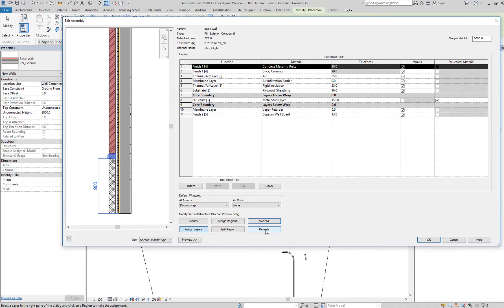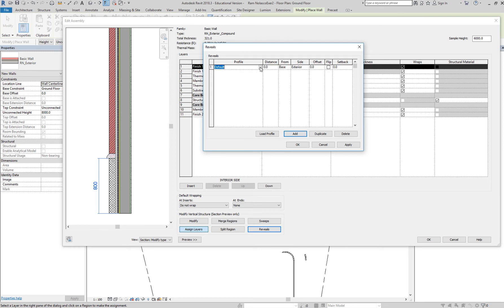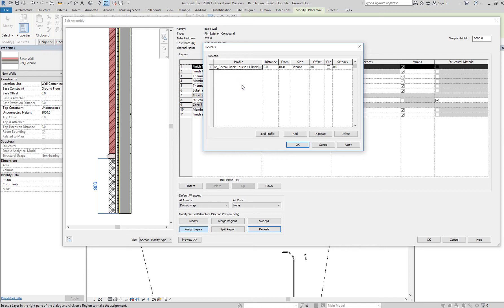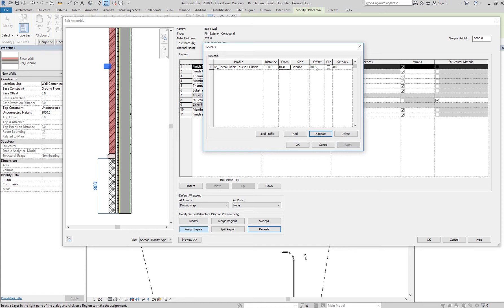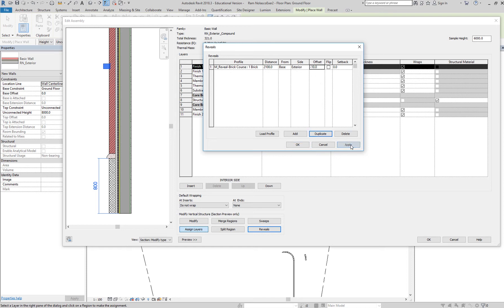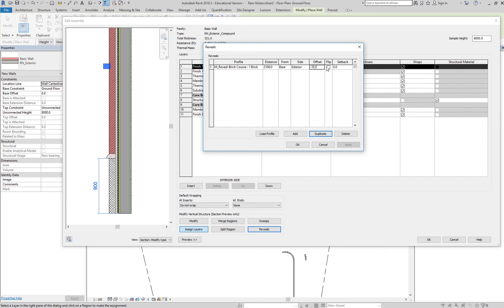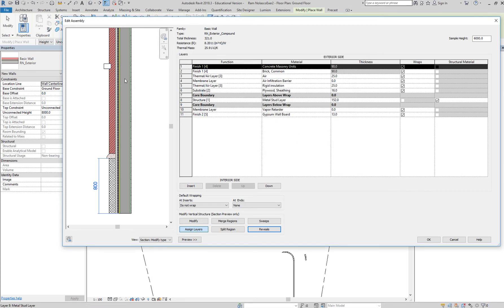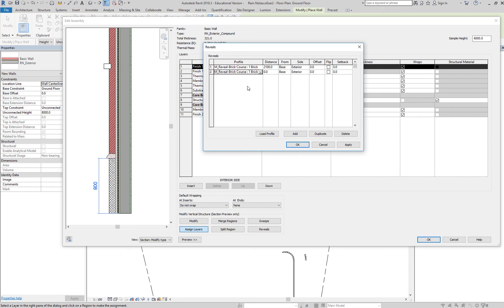22 Adding Reveals at the exterior face of a wall in Revit